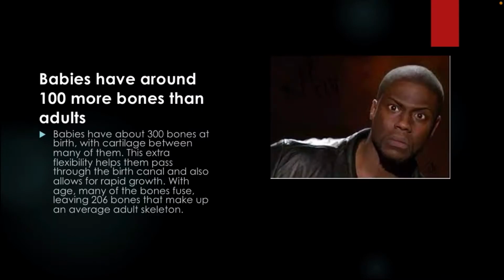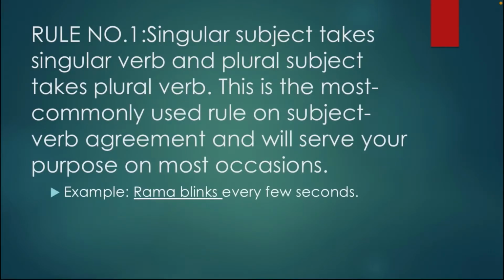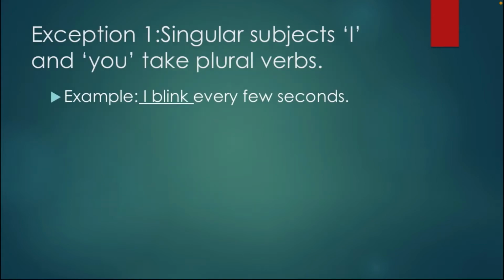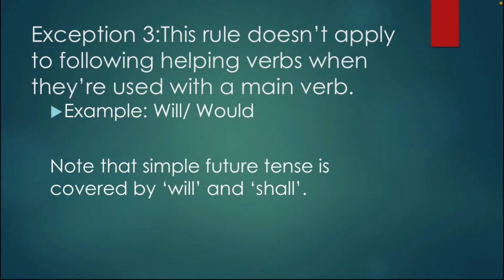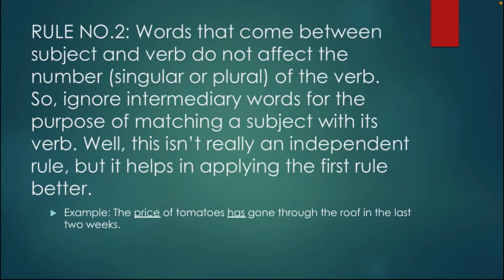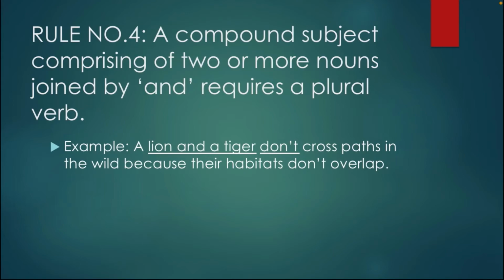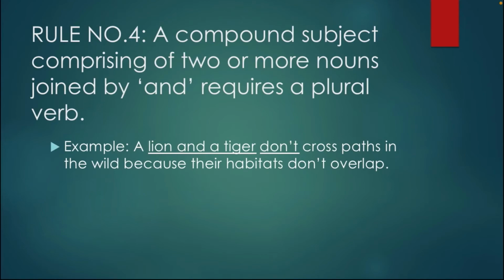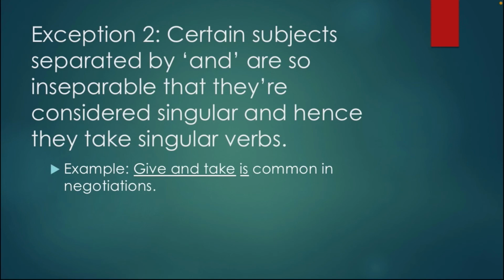English Series: Understanding Subject-Verb Agreement; Rules Number 1, 2, 3, & 4 with Samples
Mula sa aking mga libro noong ako ay Junior High School palamang, narito ang mga impormasyon at mga karagdagang kaalaman tungkol sa SUBJECT VERB AGREEMENT.

WHAT'S INSIDE?
1.) Trivia of The Day: The Bones of the Babies
2.) The Rules on Subject-Verb Agreement
3.) Rule No. 1: Singular Subject Takes Singular Verb and Plural Subject takes Plural Verb
4.) Exception 1: Singular Subjects "I" and "You" Take Plural Verbs
5.) Exception 2: This Rule Doesn't Apply to Simple Part Tense Without Helping Verbs
6.) Exception 3: This Rule Doesn't Apply to Follow Helping Verbs When They are Used with the Main Verb
7.) Rule No. 2: Words that Come Between Subject and Verb Do Not Affect the Number of The Verb
8.) Rule No. 3: A Linking Verb Takes The Form of Its Subject
9.) Rule No. 4: A Compound Subject Comprising of Two or More Nouns Joined by 'and' Requires a Plural Verb
10.) Exception 1.: Compound Subjects Qualified by "Each" or "Every" Take Singular Verb
11.) Exception 2: Certain Subjects Separated by "And" are so Inseparable That They're Considered Singular and Hence They Take Singular Verbs

Sana ay may natutunan kayo at nalaman na mga impormasyong maari niyong magamit kapag kayo ay may modular and online classes ngayong school year. Stay Safe and Godbless.

You may send us on:
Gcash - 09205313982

JOURNEYING THROUGH LITERATURE AND LANGUAGE
with English and American Literary Texts